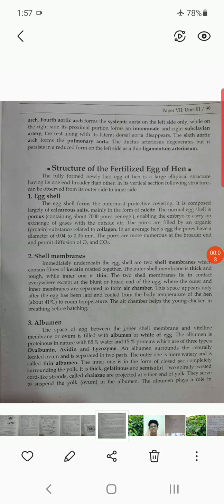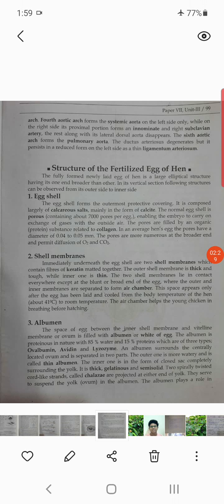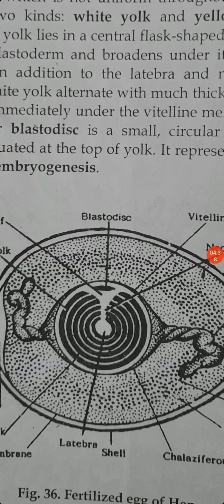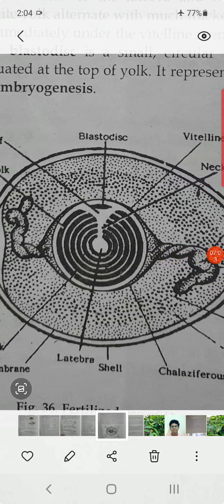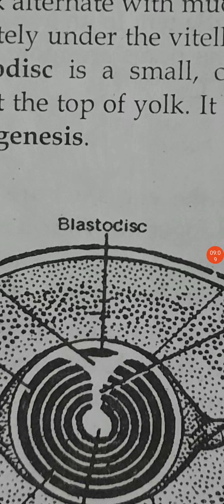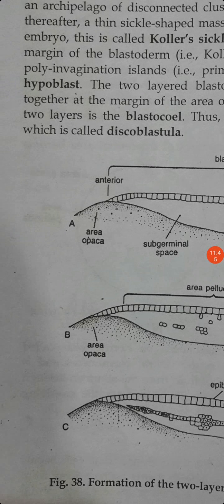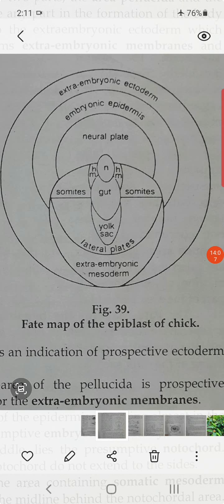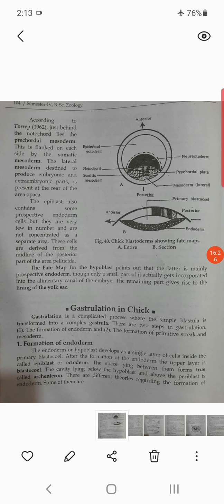Structure of fertilized hens egg.4.5.2021